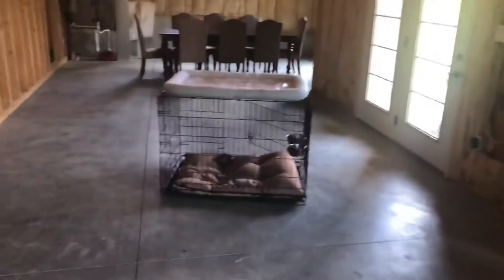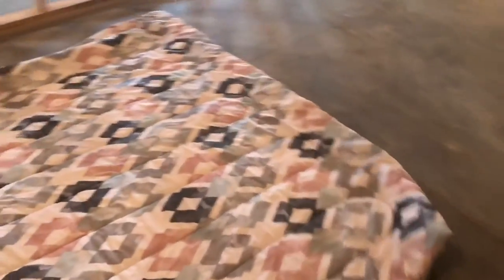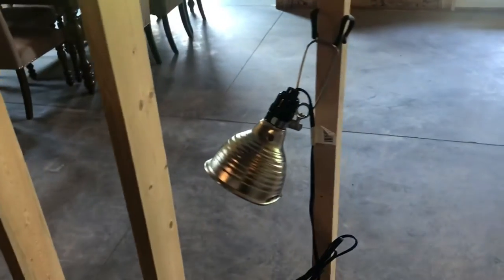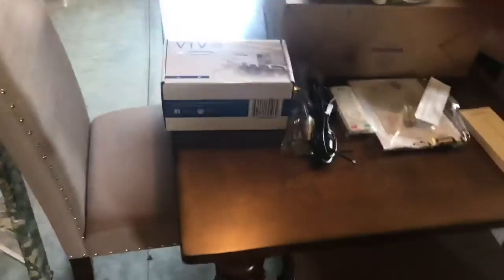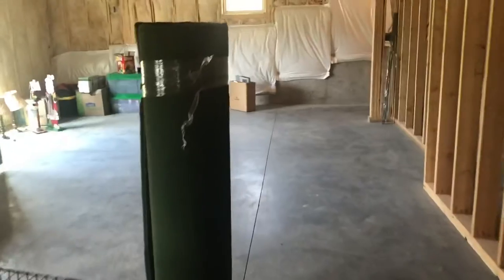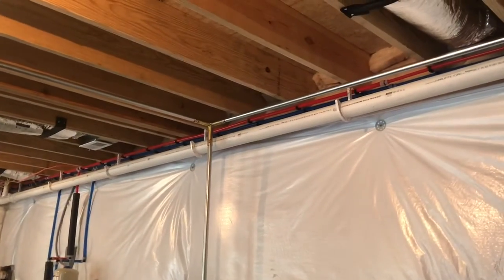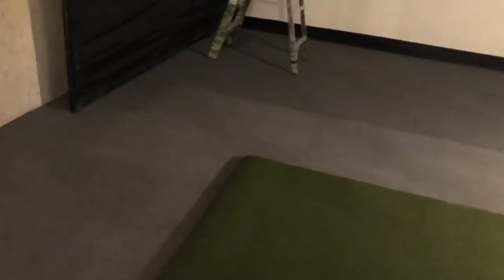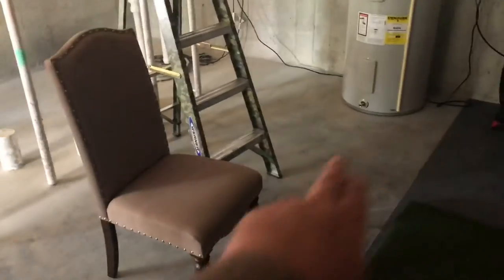Carl’s place Golf simulator screen and enclosure installation. DIY home theatre complete install.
DIY Installation of a Carl’s place simulator screen and enclosure. It’s also a DIY home theatre.